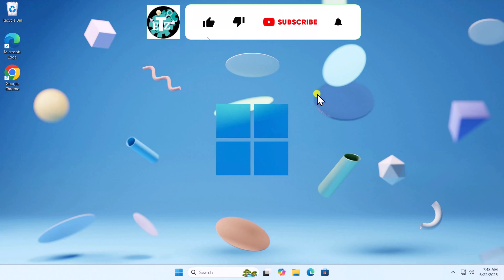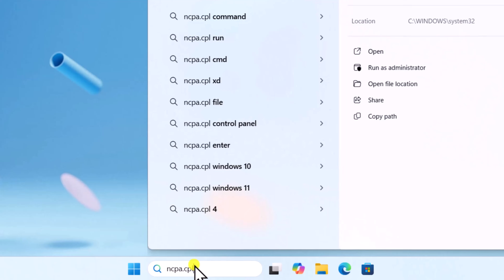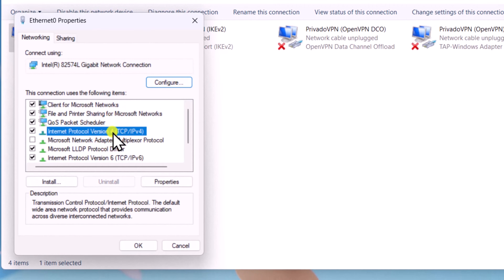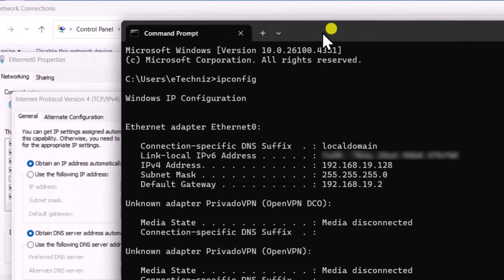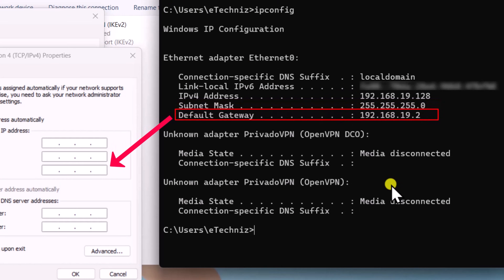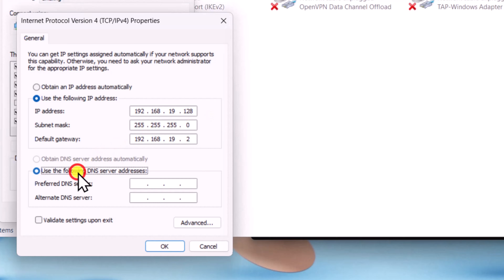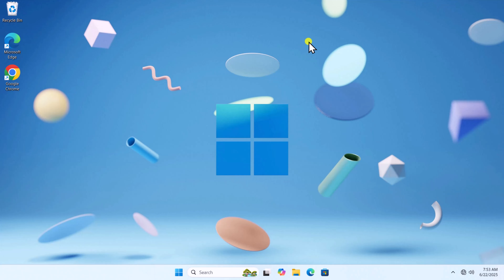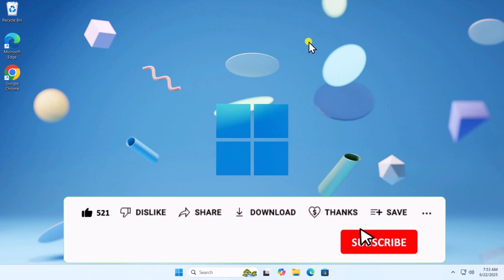How To Change Ip Address On Windows 11 ( 2025 )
We’ll show you how to change IP address on Windows 11 using both automatic and manual methods. Understanding your IP address and how it works is essential for managing your network settings.

You’ll also learn how to change IP address Windows 11 through the built-in settings menu and advanced network configuration options. Need to verify your current setup?

We’ll guide you on how to check IP address on Windows 11 in just a few clicks. Whether you want to change IP address on Windows 11 for privacy, troubleshooting, or network customization, this tutorial has you covered.

Learn the right way to change IP address Windows 11 without causing conflicts. We’ll also show you how to set IP address in Windows 11 manually and walk you through how to set manual IP address in Windows 11 for a static network setup.

By the end of this video, you’ll know exactly how to change IP address in Windows 11 the smart and safe way.

TimeStamps:

00:00 – How to change IP address on Windows 11?
00:12 – How to open network settings?
00:24 – How to modify IPv4 settings manually?
00:31 – How to get IP address details using Command Prompt?
00:43 – What to enter in IP address, subnet mask, and gateway fields?
01:01 – Which DNS server is best to use: Google or Cloudflare?